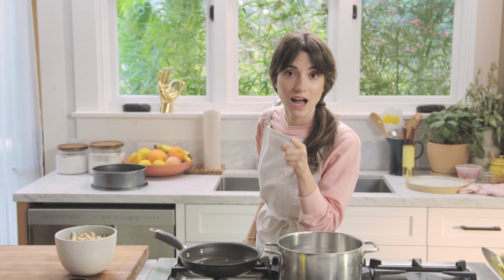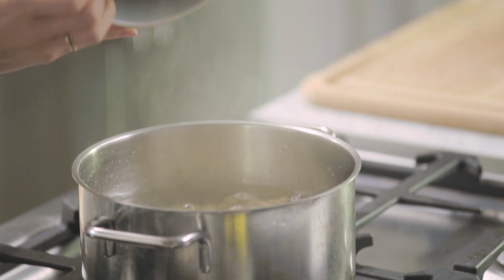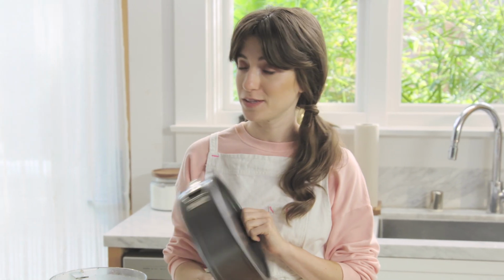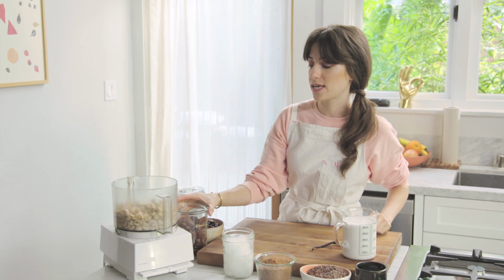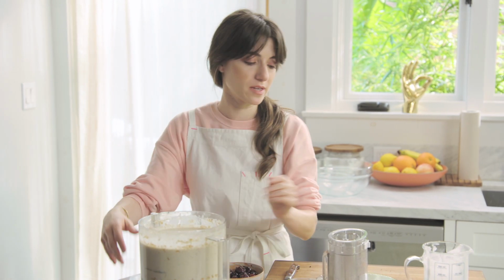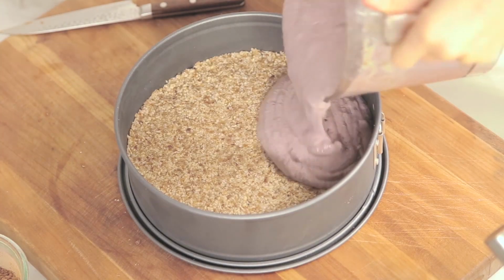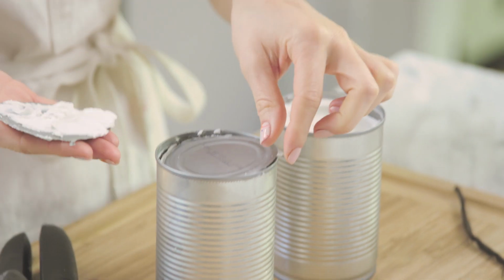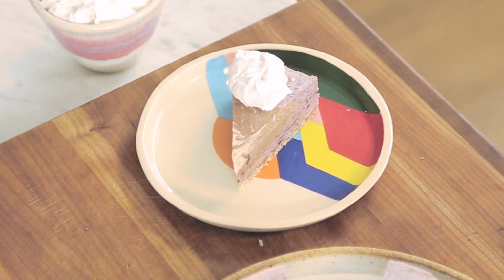Whole30 Neapolitan Cheesecake and Coconut Whipped Cream | Food.com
@noshwithtash is here serving up recipes that prove not only does eating healthily not have to be boring — it can actually be crave-able!

ABOUT FOOD.COM
We’re beyond excited to welcome you to a new home — trust us — Food.com has everything. From over 500,000 recipes to breaking food news, there’s a little bit of something for everyone.

We're giving you all the recipes you'll ever need — period.